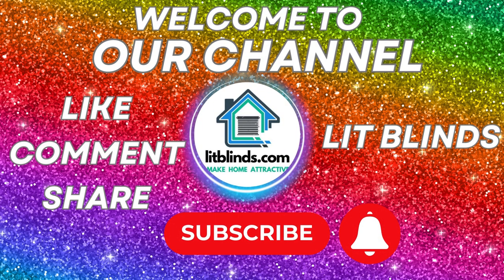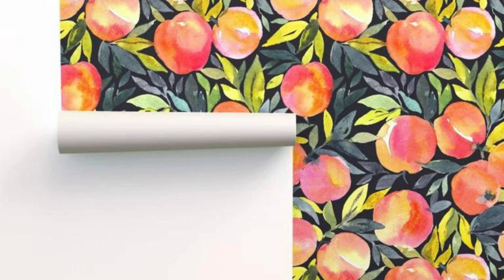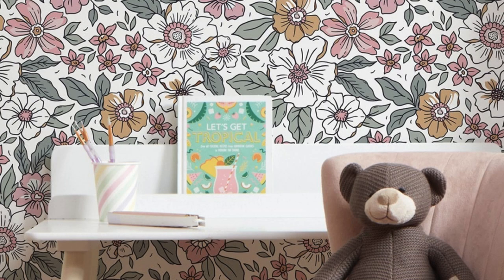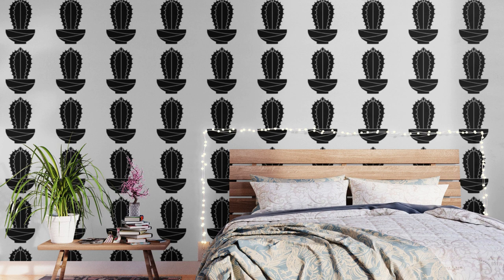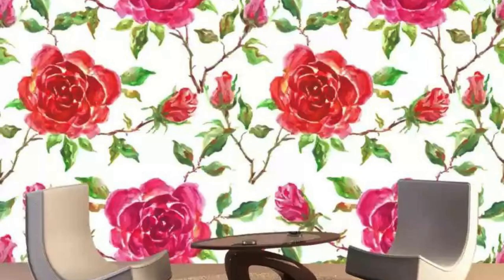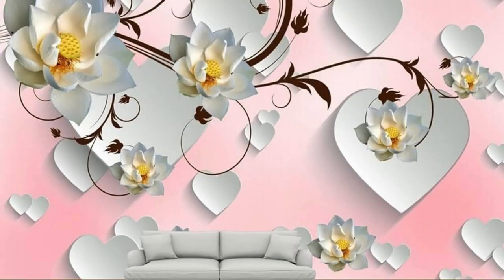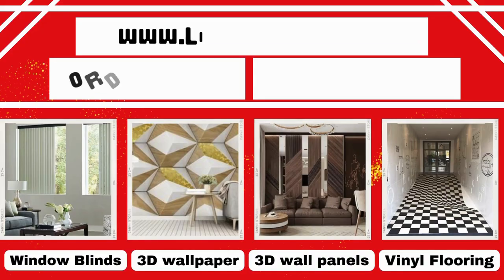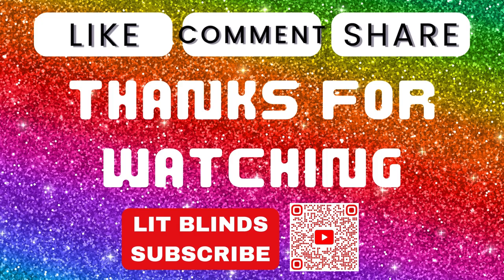LATEST REGULAR WALLPAPER DESIGN IDEAS TO EVALUATE YOUR HOME DECOR|@LitBlinds